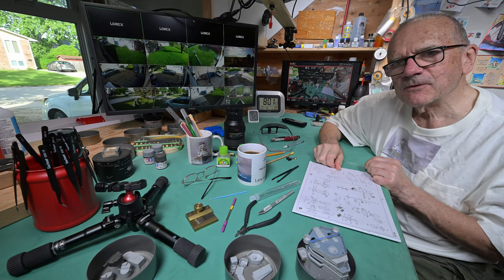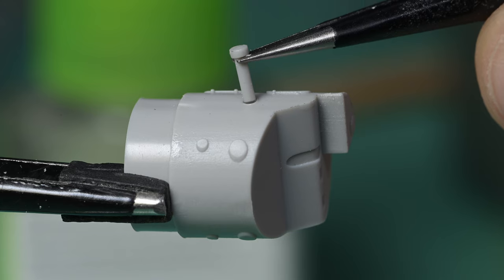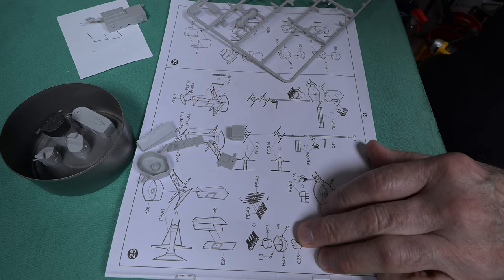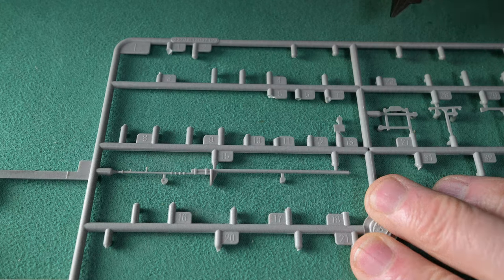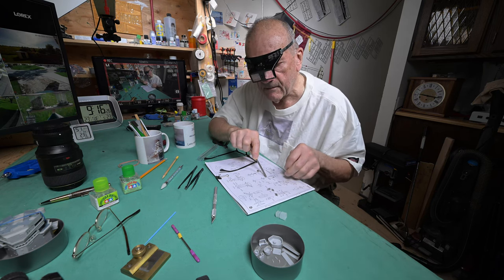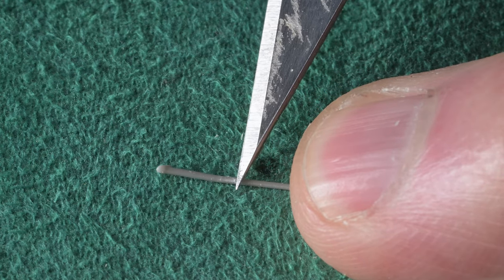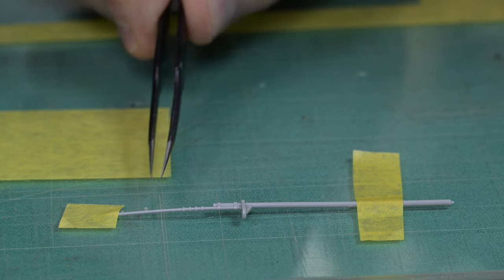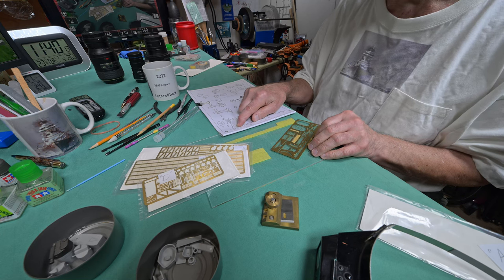The Model Ship - Part 1230